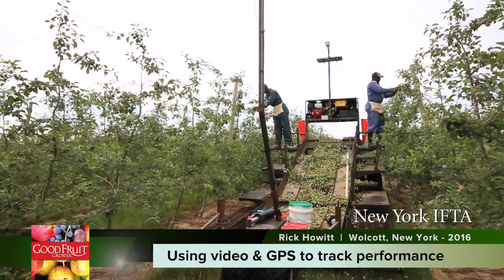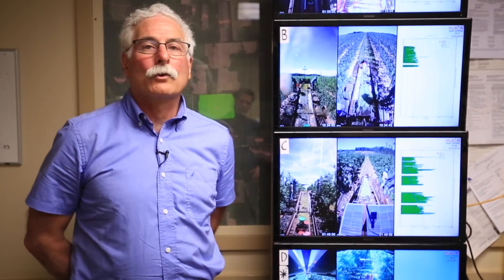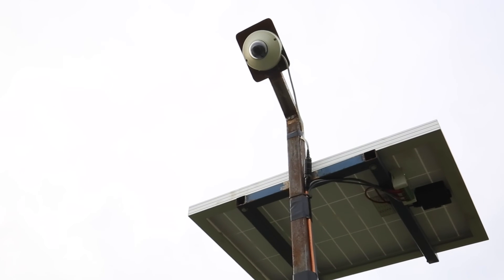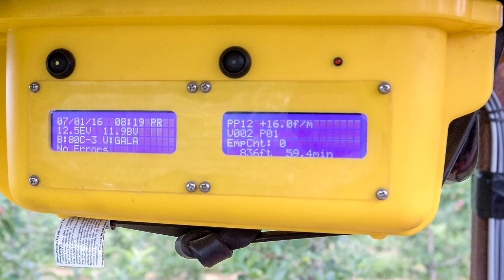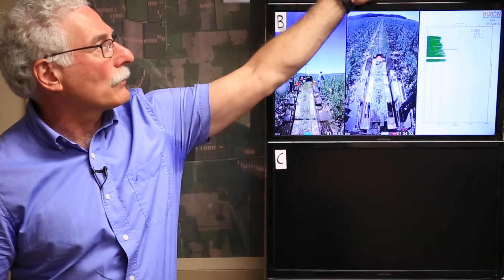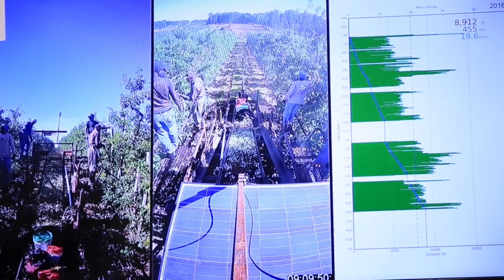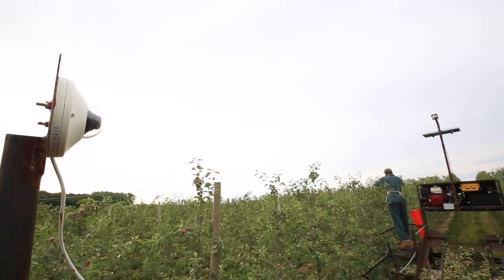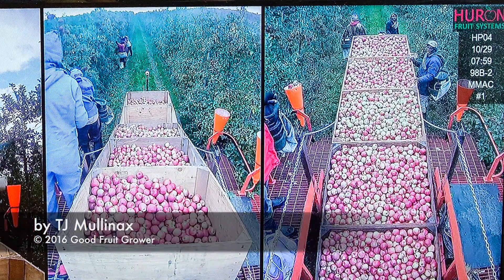Digital oversight - Doing much more than mechanizing the orchard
The system uses two cameras and a GPS capable computer attached to each mechanized orchard platform to collect data so managers and employees can improve labor efficiency and fruit quality. (TJ Mullinax/Good Fruit Grower)